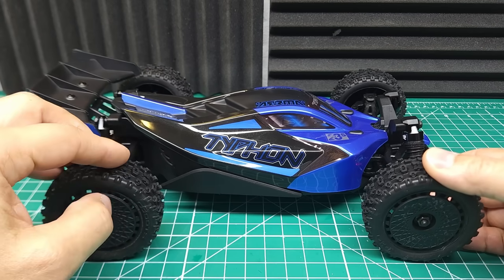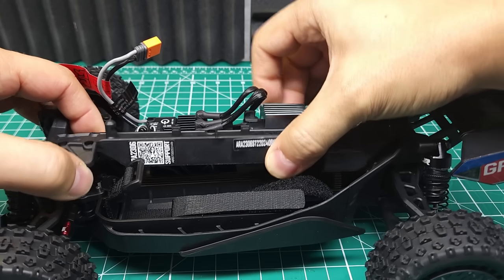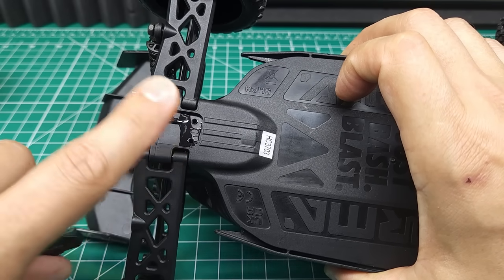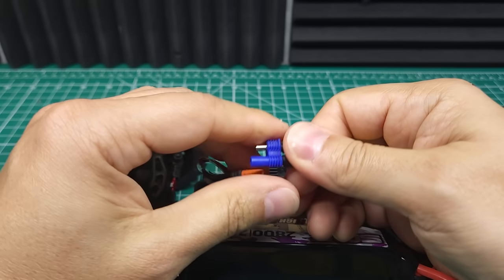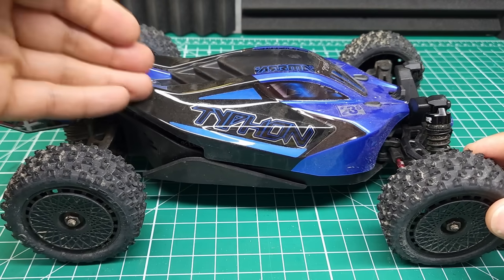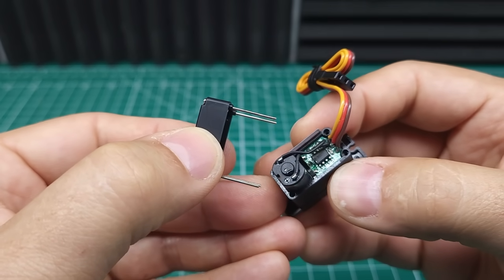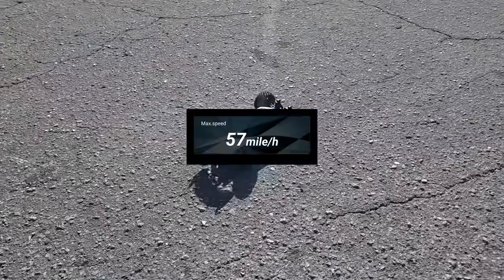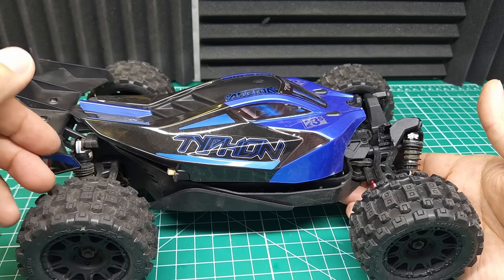Transforming the NEW Typhon Grom BLX! Review & 4S EXB Upgrade!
Let's take a look at the new Arrma Typhon Grom BLX brushless RC basher!  Will this be better than the Mojave Grom BLX?  It this the Mini Maxx killer?  Let's find out!